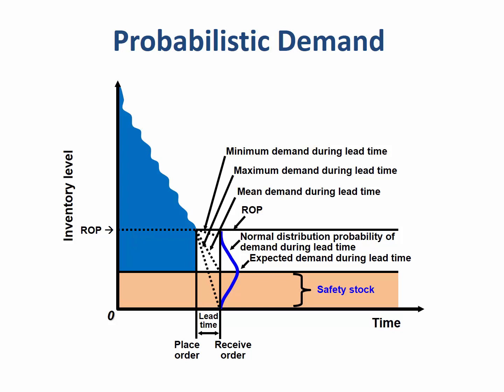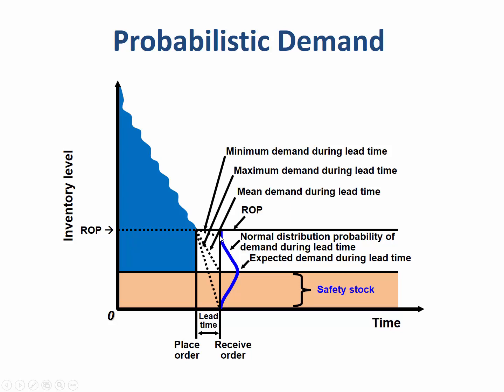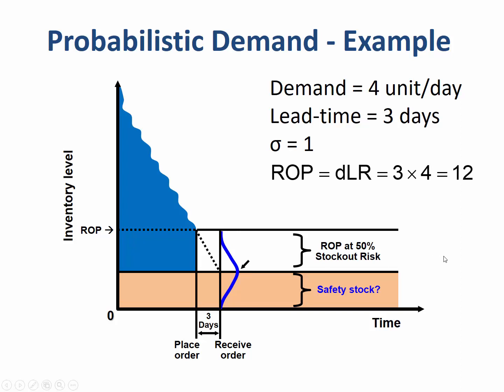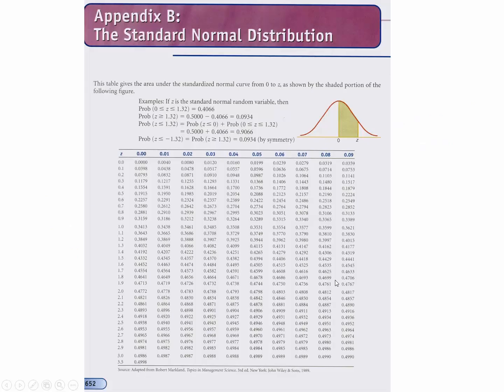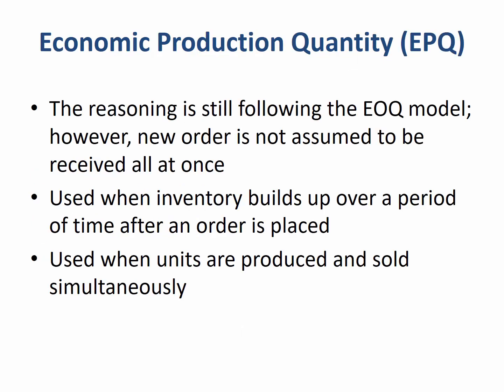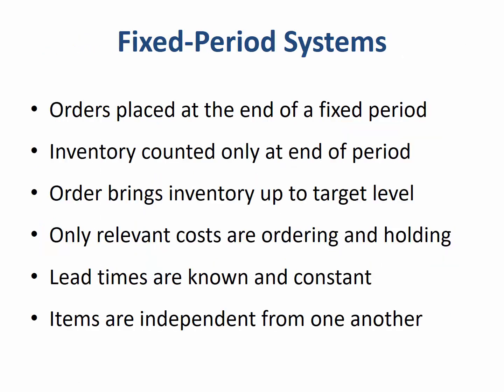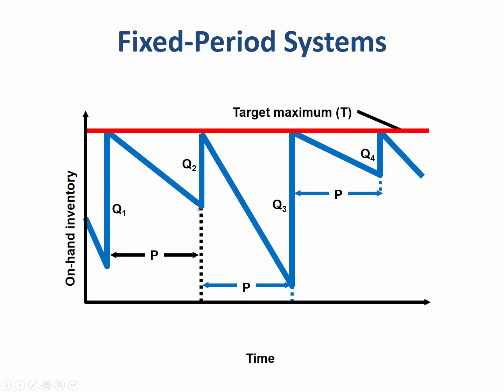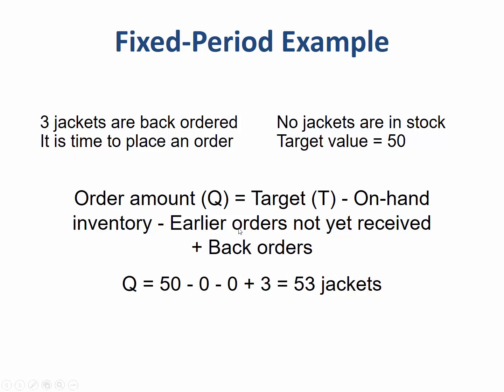BUSMBA550 Week 5 - Other Inventory Management Models